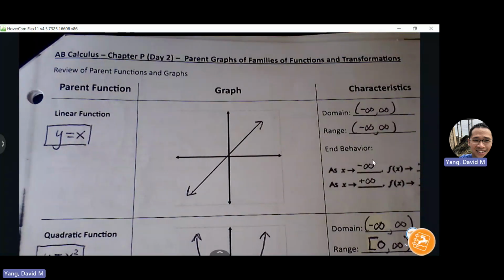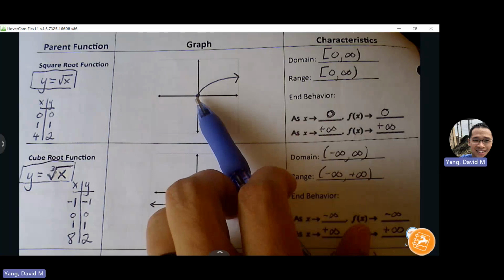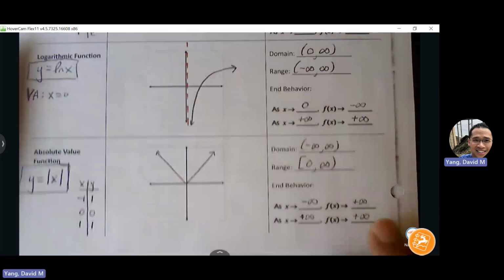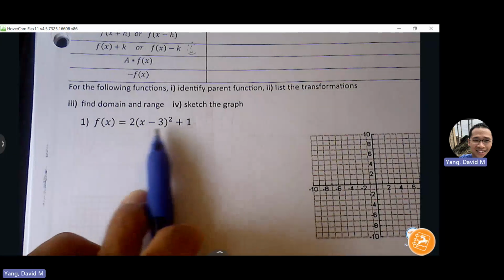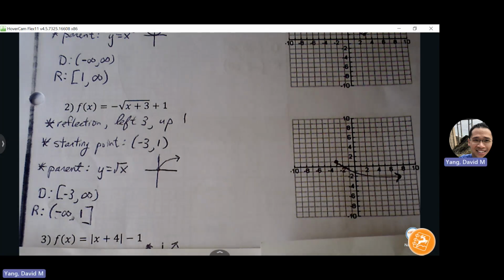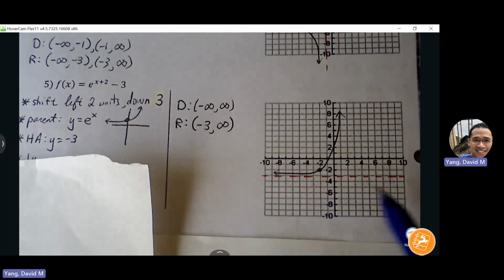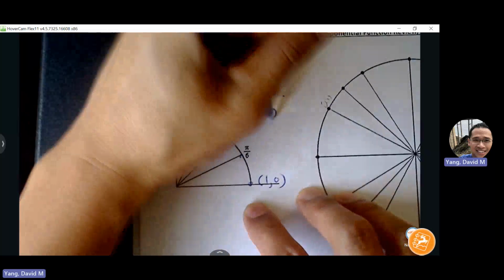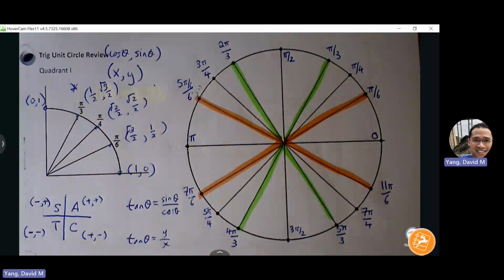Ch. P-2 Parent Graphs and Transformations